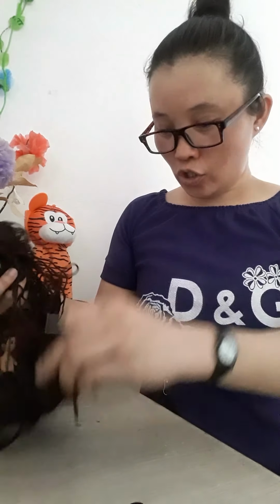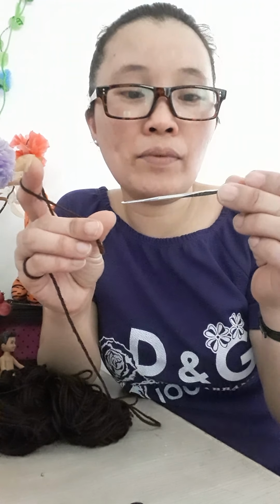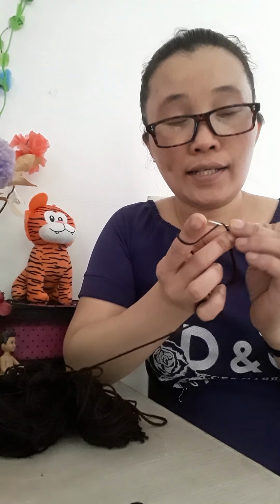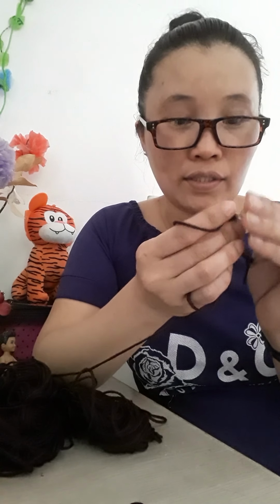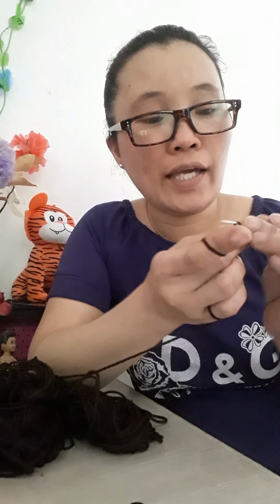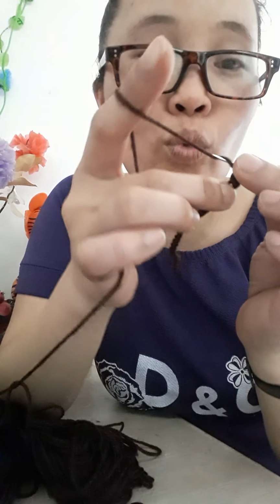Face mash Adaptor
Croche Face mash adaptor tutorial
face mash connector
connecting Mash